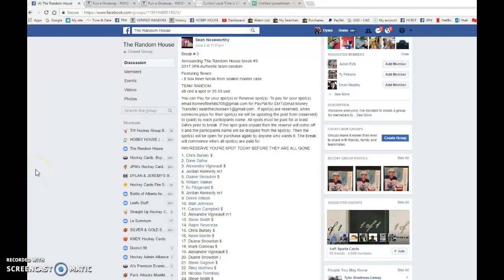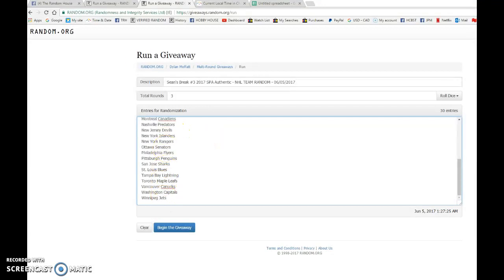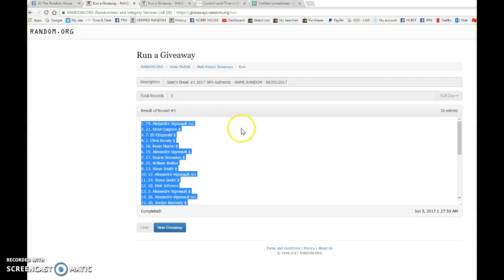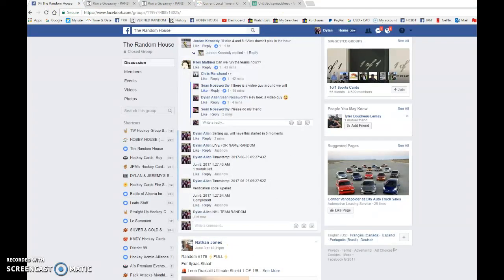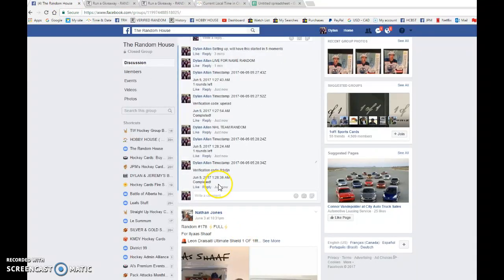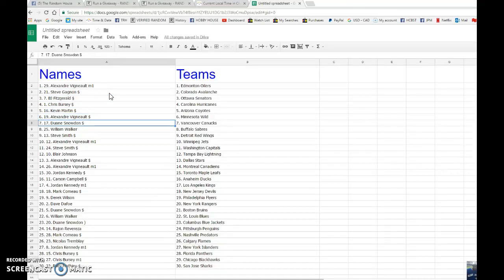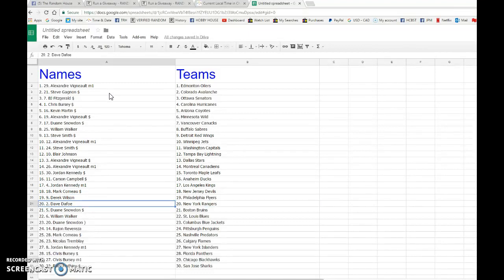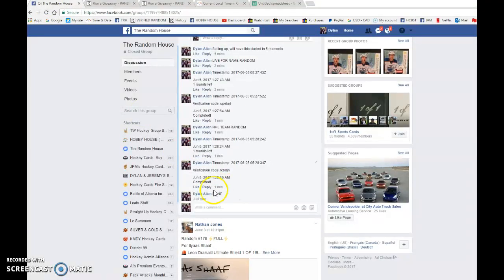Sean's Break #3 2017 SPA Authentic - NAME & NHL TEAM RANDOM - 06/05/2017